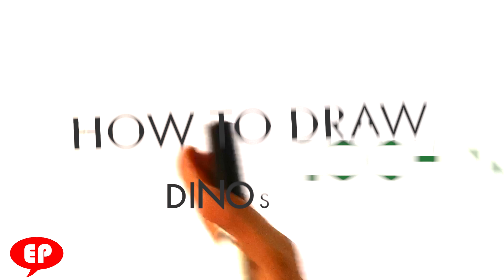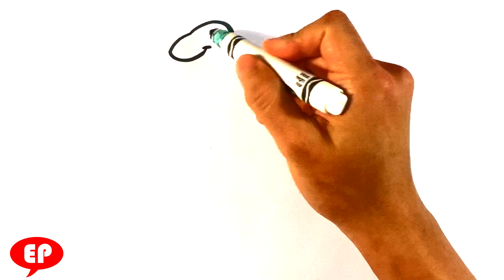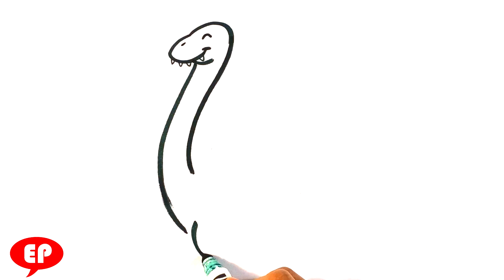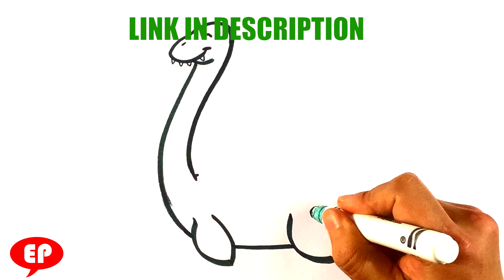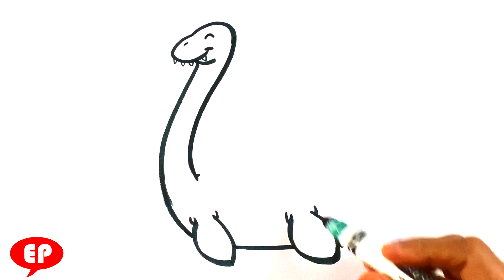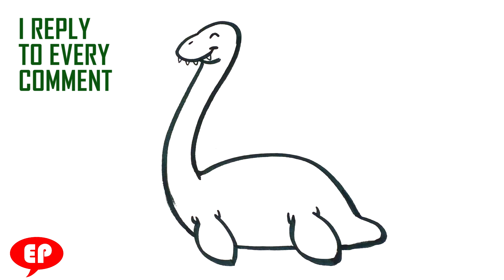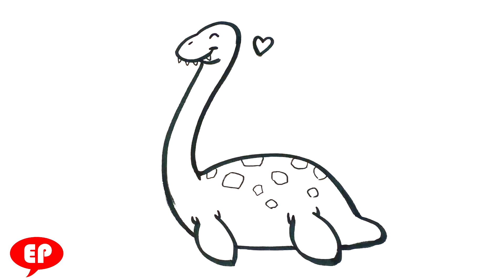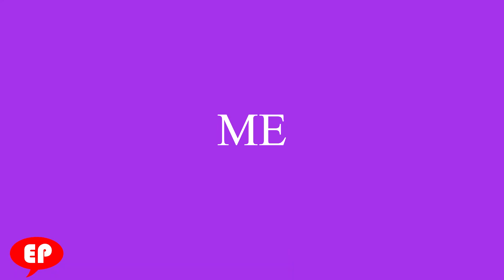How to Draw Loch Ness Monster - Plesiosaur - Easy Beginners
SHOW ME YOUR DRAWINGS: Post your Drawings to IG and Tag @EasyPicturestoDraw

OR

OR

In this drawing lesson for beginning drawing people, I’m gonna go over how to draw a cute version of the loch ness monster.  This is an awesome tutorial for drawing. Putting the drawing lesson first. This drawing lesson is going be easily done step-by-step and for beginners. If you love beginner drawing lessons, this is going to be a great time. Its basically a plesiosaur. Please do me a huge favor and grab a marker and a piece of paper and we can get started. Don’t forget to share the video and have a great time with me it’ll be a fun fun time. This is Easy Pictures to Draw, and let's get started.

Cool Links __________________________________________________